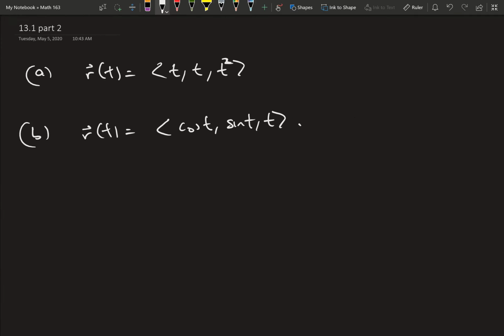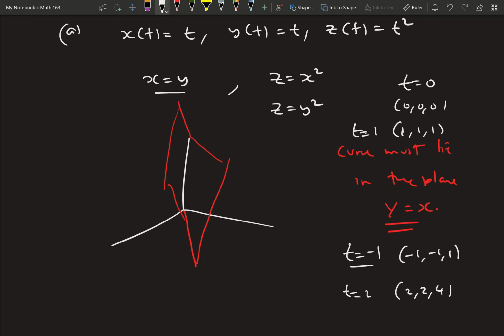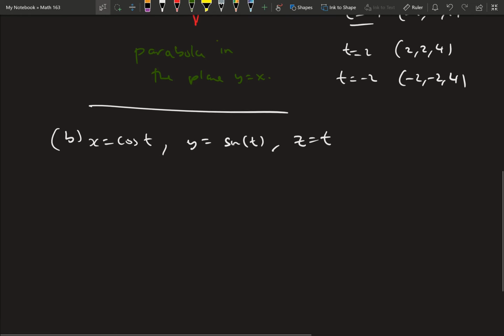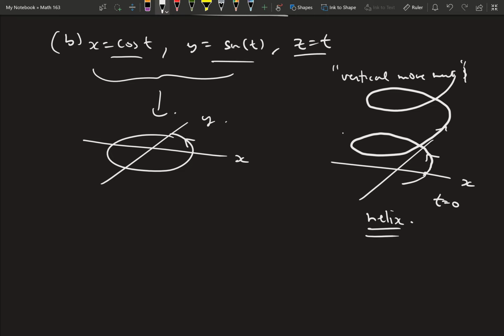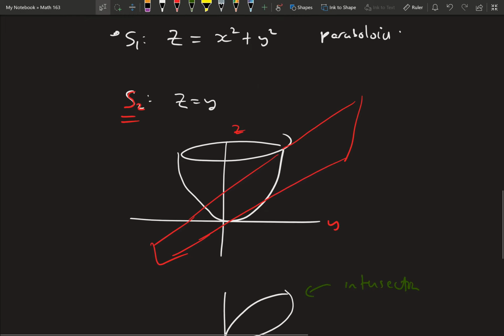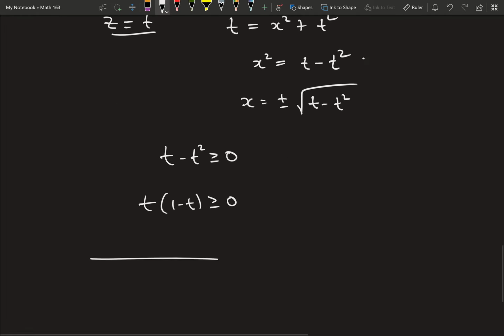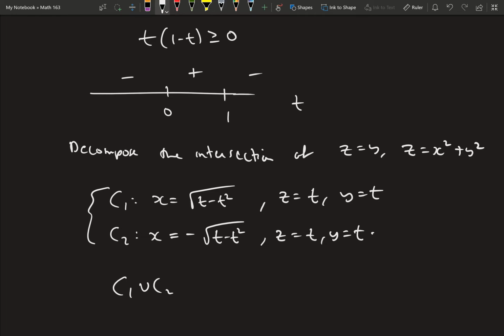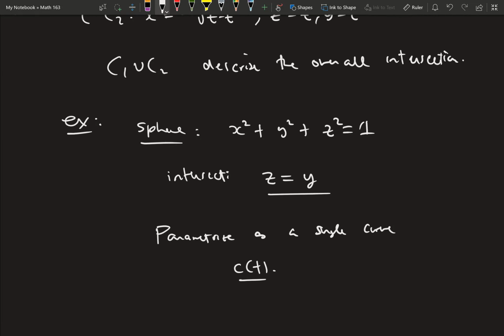13.1 part 2